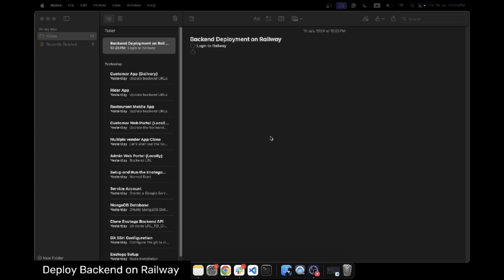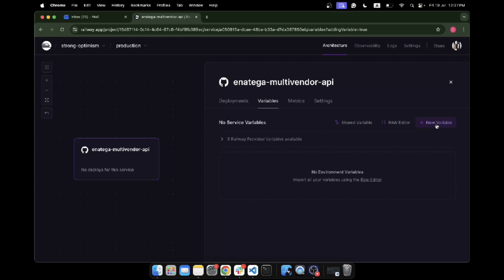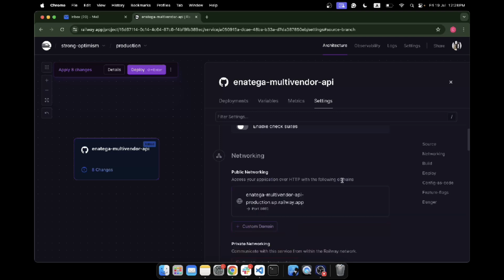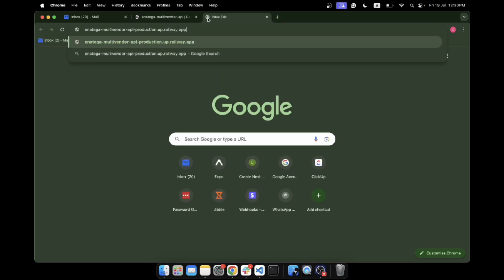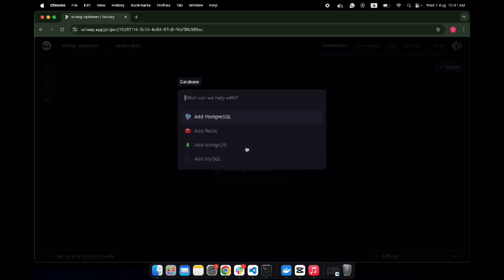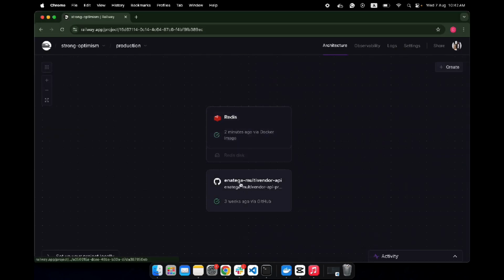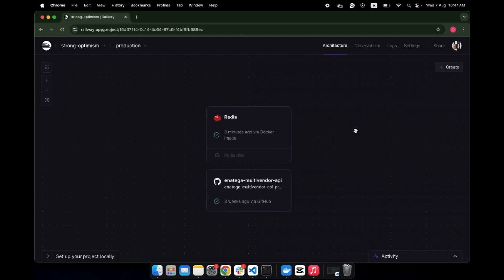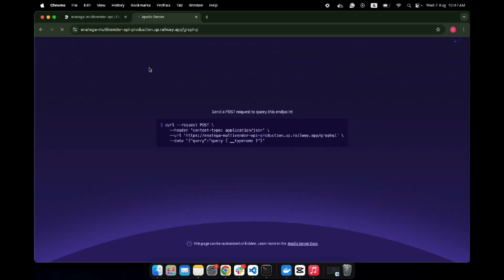API Deployment Tutorial | Let's deploy on Railway | Part 9 | Enatega Multivendor Delivery Tutorial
Learn how to deploy your Node.js backend on Railway. This guide covers setting up a Railway project, configuring deployment settings, and pushing your Node.js application to Railway for live hosting. Perfect for getting your backend online with minimal hassle.